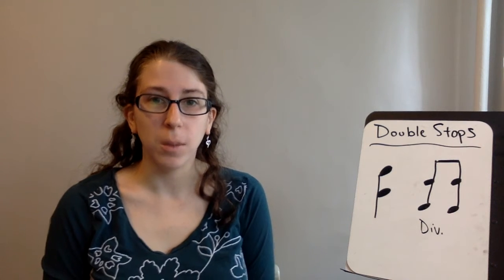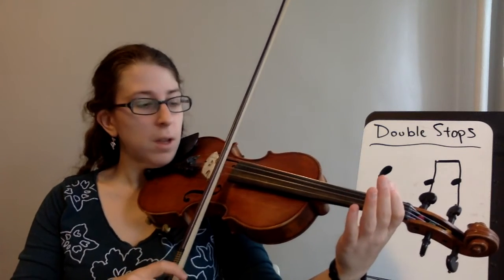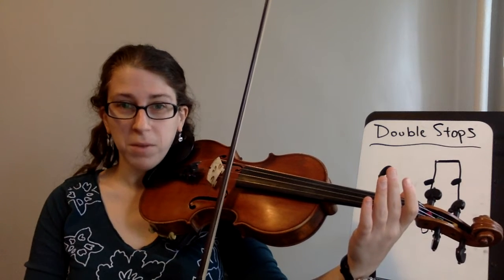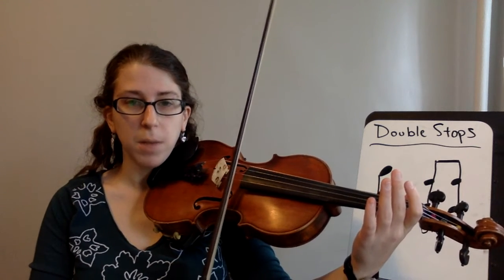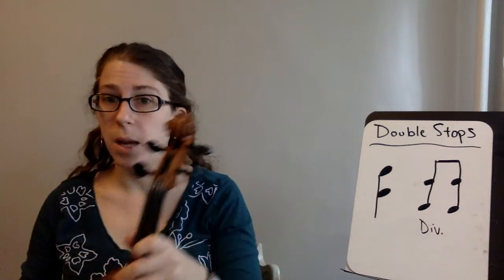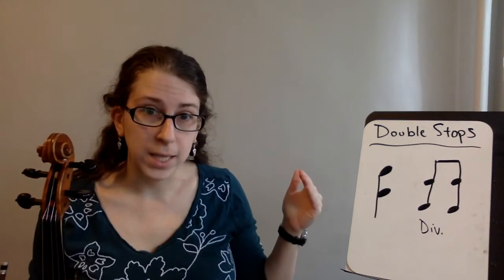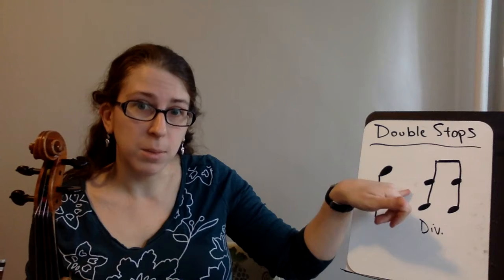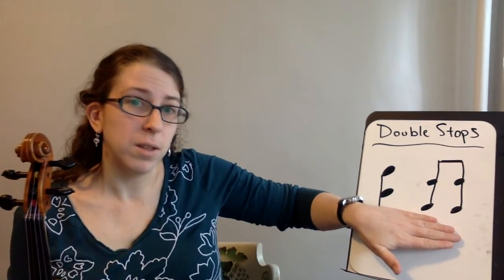Double Stops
How to play double stops on a string instrument